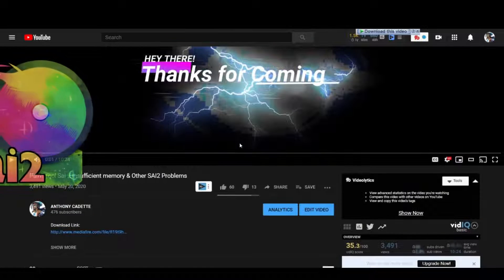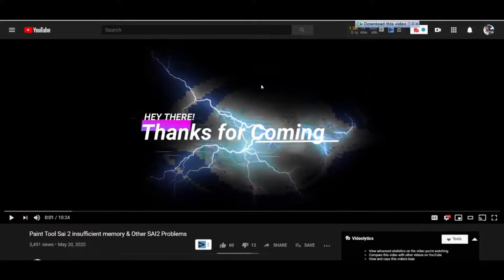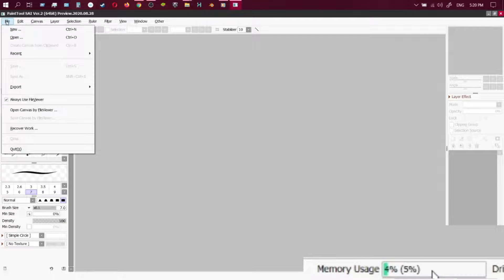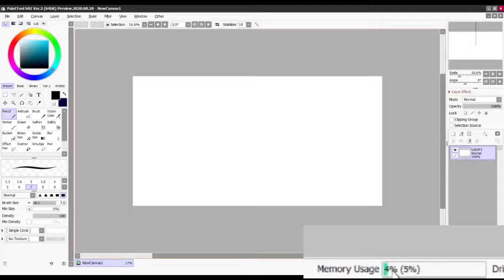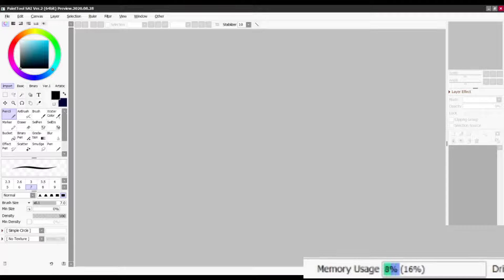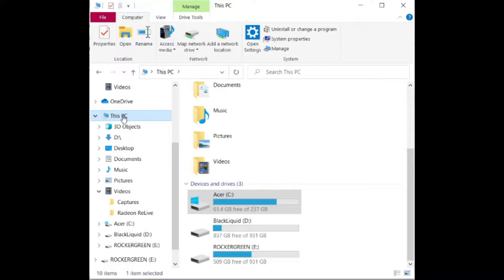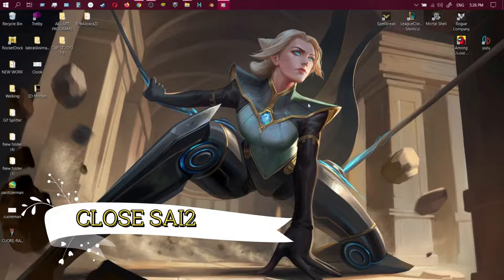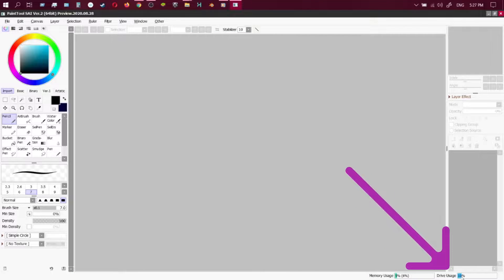Paint Tool Sai 2 insufficient memory FiX